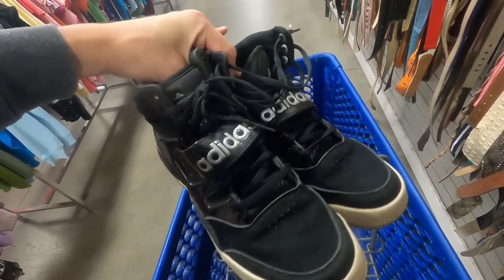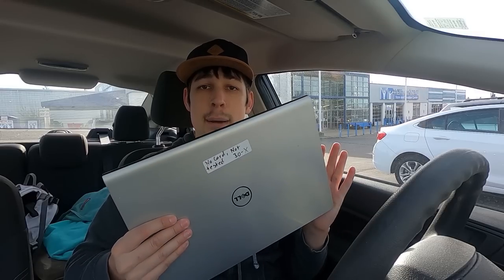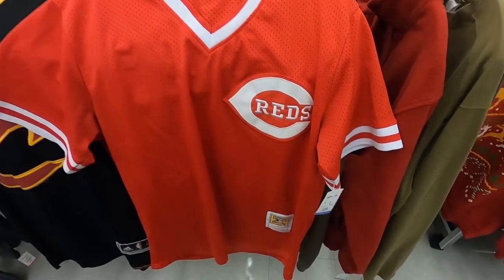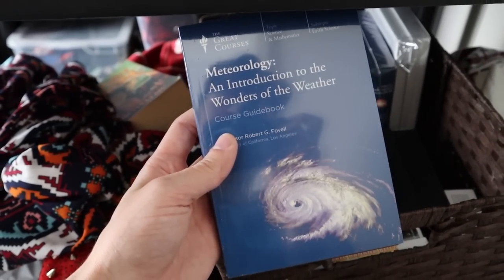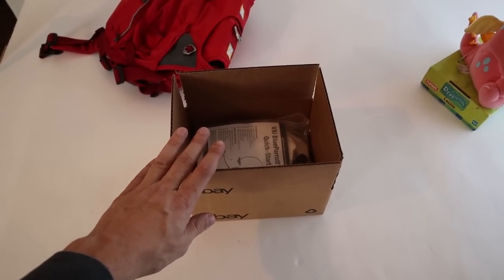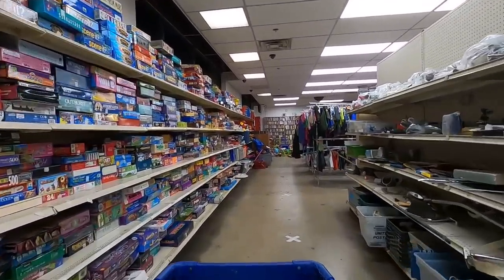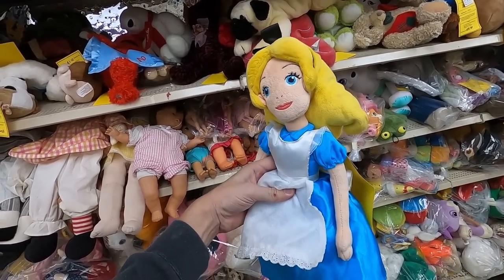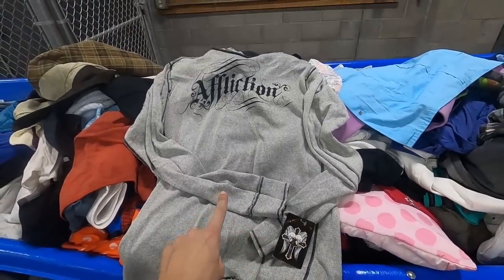Another NEW Thrift Store?! | Come Thrifting With Me | Reseller Haul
In this video I thrifted some great stuff to resell online. The thrifting was good and I even found a new thrift store. I cant wait to go back and film a full video on it!

Product Links:
Thermal Label Paper 4x6
Half Sheet Label Paper
Heavy Item Scale
Poly Bags
Clear Poly Bags
Bubble Mailers 4x8
Bubble Mailers 8.5x12
Bubble Wrap
Cutting Mat
Photo Paper
Ring Light
Softbox Light Kit
Storage Bins
Iphone X
Tape Dispenser
Fabric Shaver
Travel Steamer